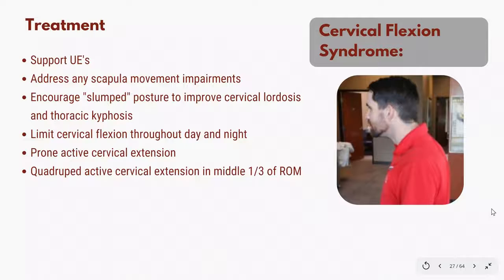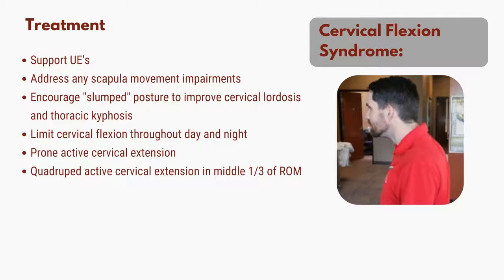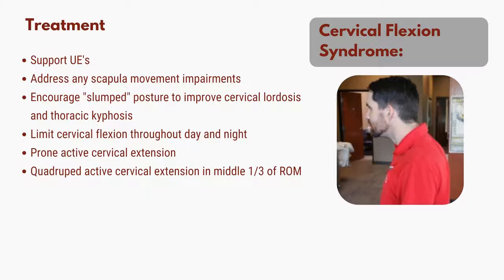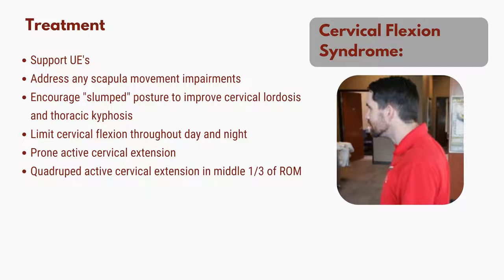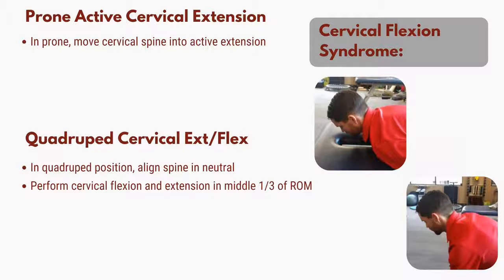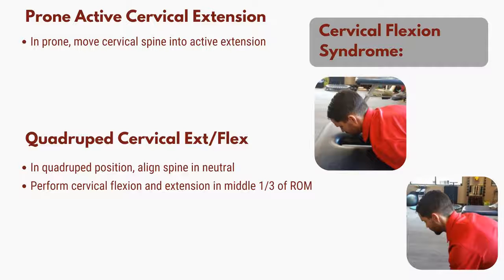Cervical Flexion Syndrome Treatment